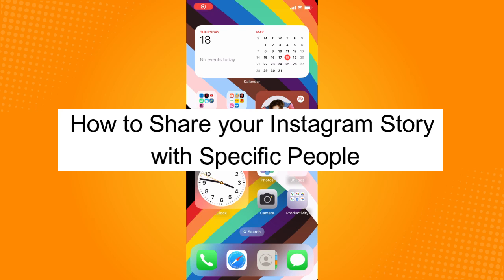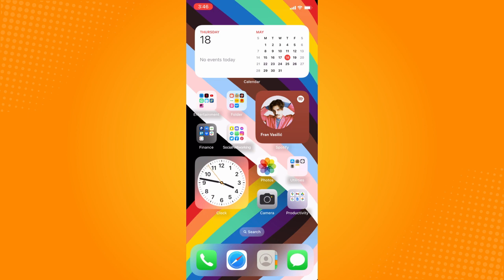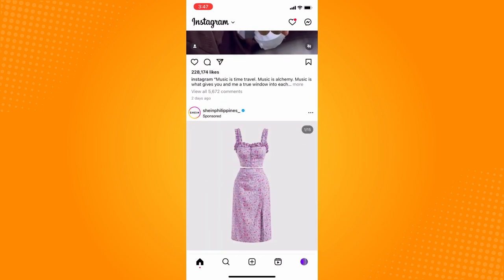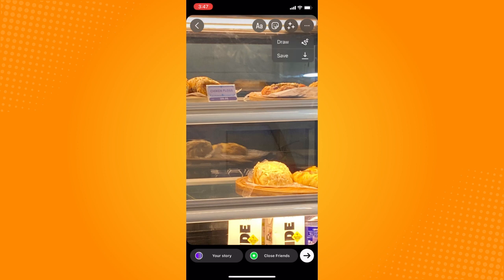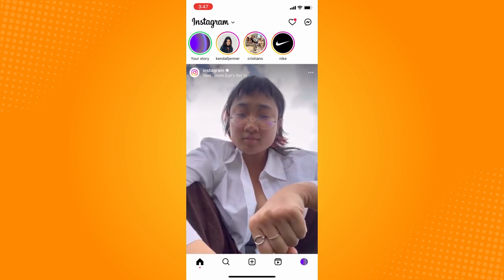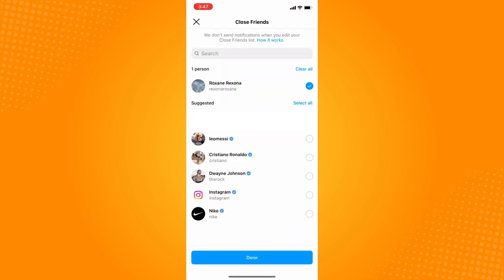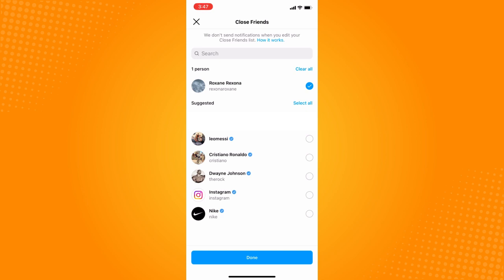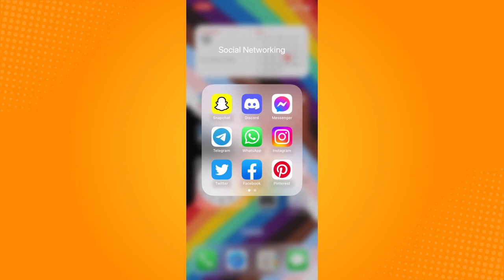How to Share your Instagram Story with Specific People (2023)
Learn‎‎‏‏‎ ‎how to share your instagram story with specific people

In this video I will show you‏‏‎ ‎how to share your instagram story with specific people